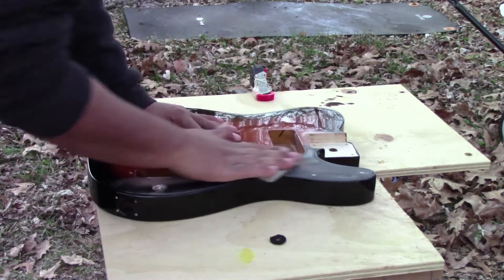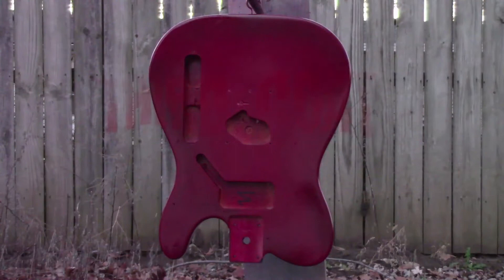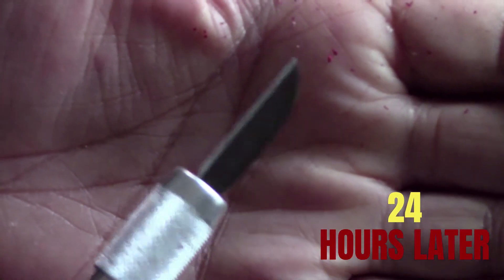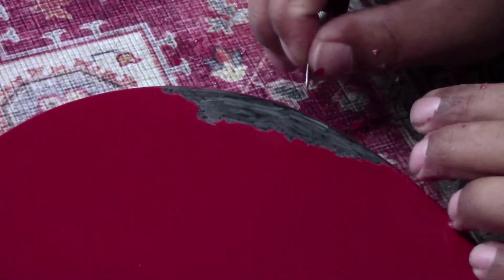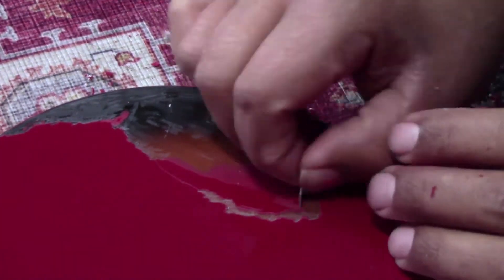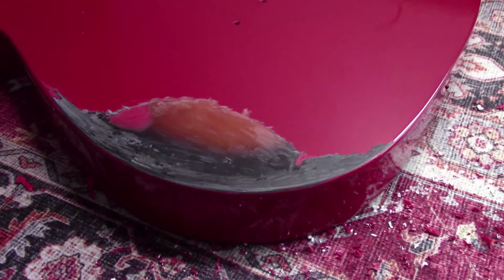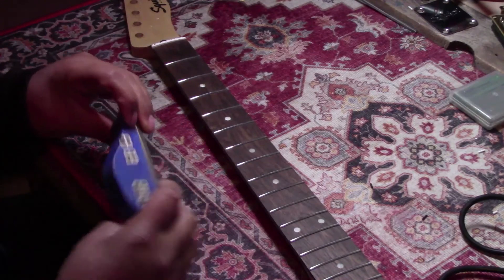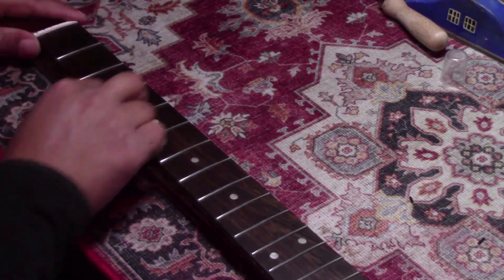Relic / Aging A Guitar - BUDGET GUITAR MODS - Rattle Can Refin!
Can you take and affordable guitar and make it roadworn? YES
Can you do it on a budget, using only spray paint? Also YES
Will i show you how i do it? SAY LESS!